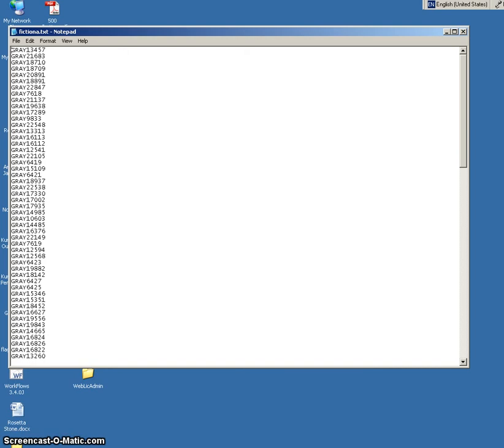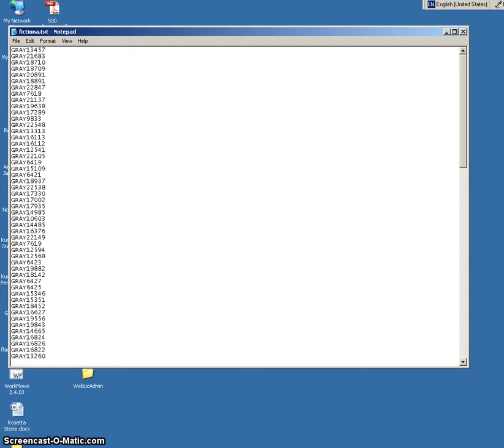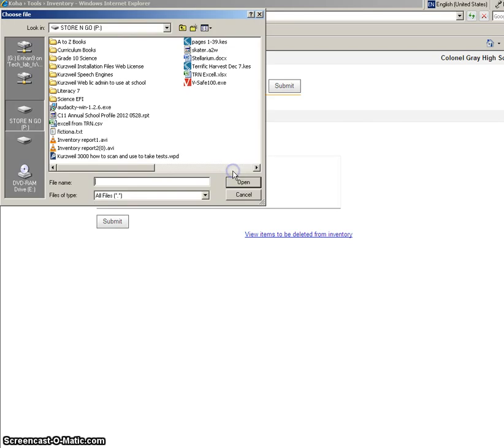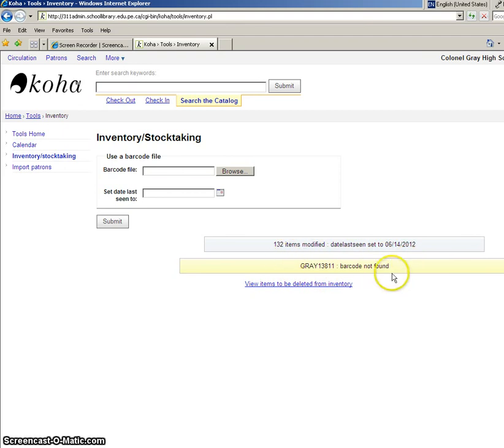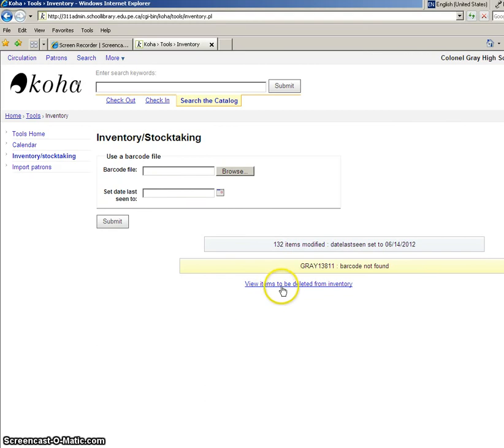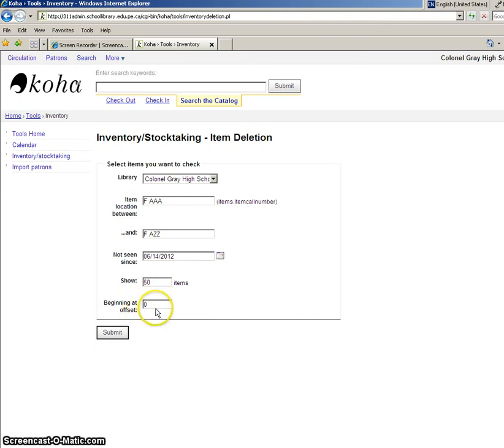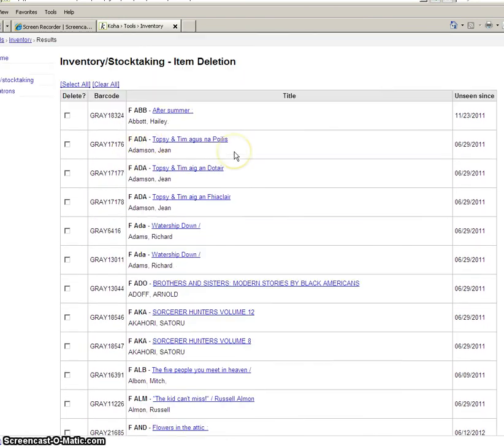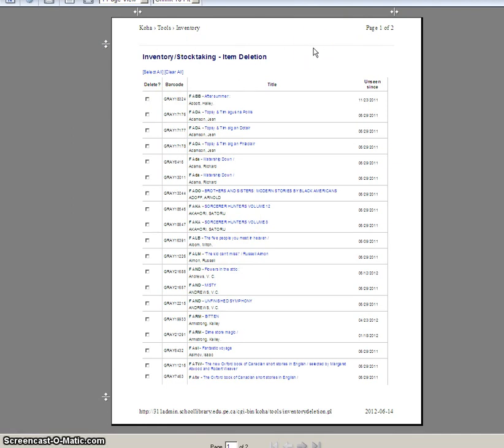Inventory by Scanning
This video will demonstrate how to upload (to KOHA) the notepad files that you create when you scan your books for the purpose of inventory.